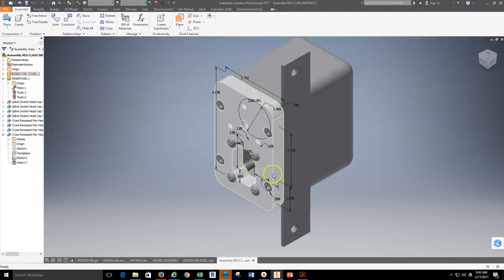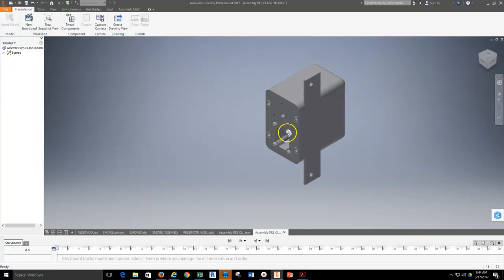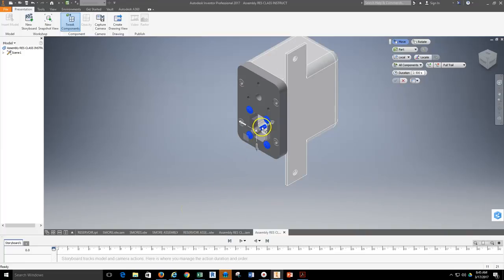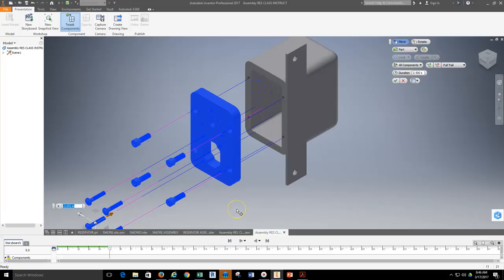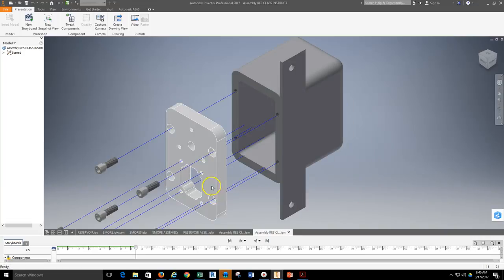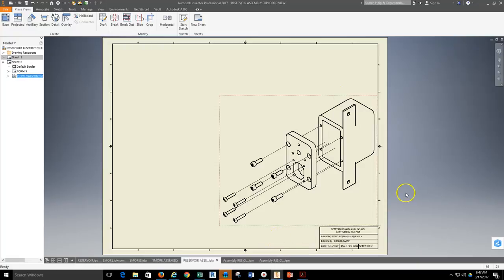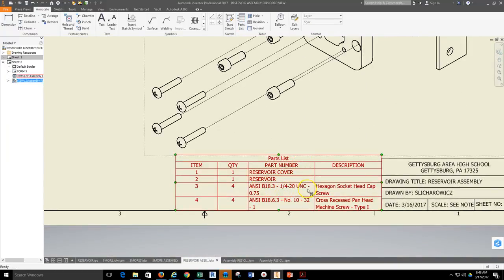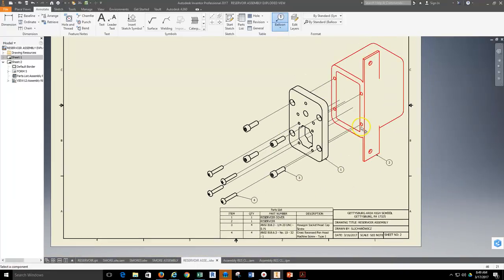CREATING AN EXPLODED VIEW MODEL and DRAWING LAY OUT RES